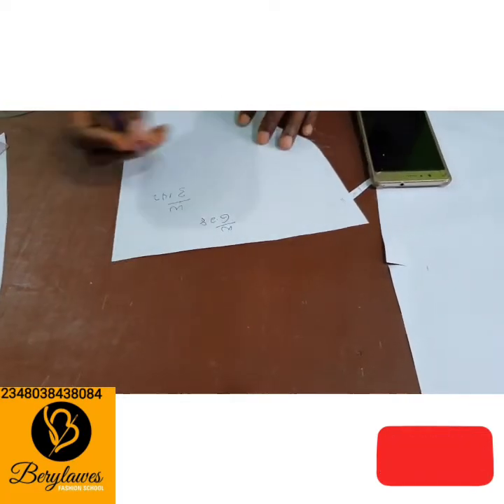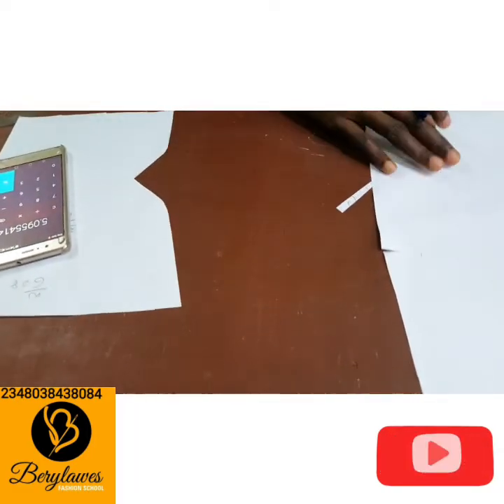HOW TO MAKE WRAP DRESS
This is a video tutorial on HOW TO MAKE WRAP DRESS.

Learn pattern Making And Dress Making the Easiest Way. I Upload Tutorials Every Week.

FACEBOOK GROUP:berylawes sewing workshop